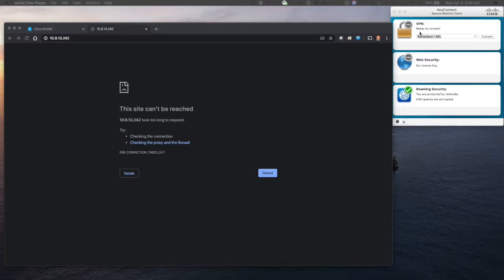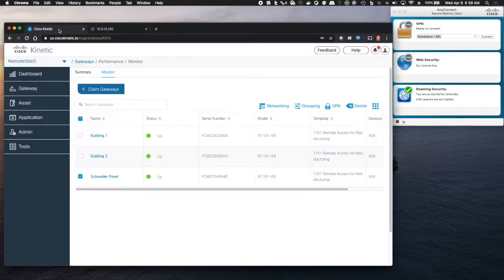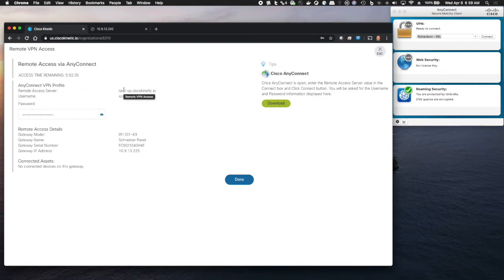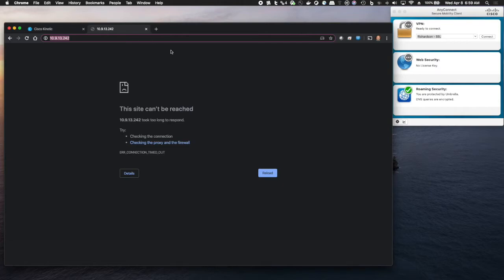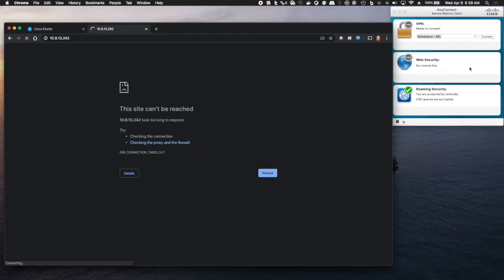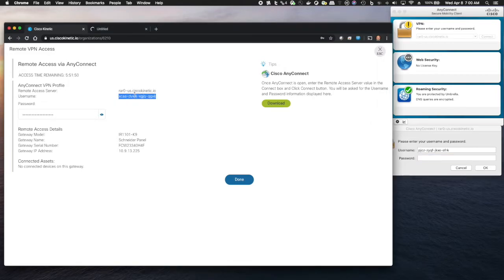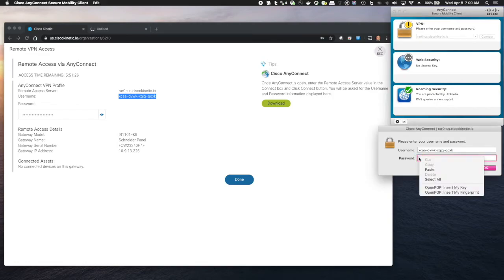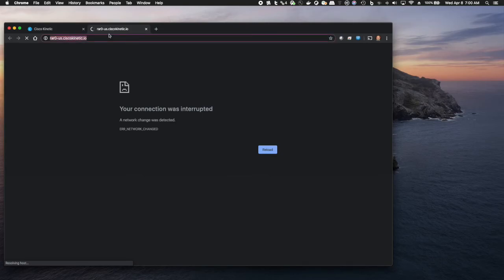Using remote access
Step by step guide for how a technician can use AnyConnect to gain access to the remote equipment.